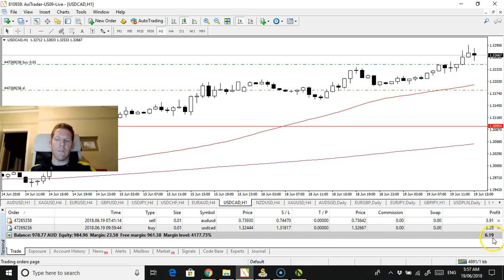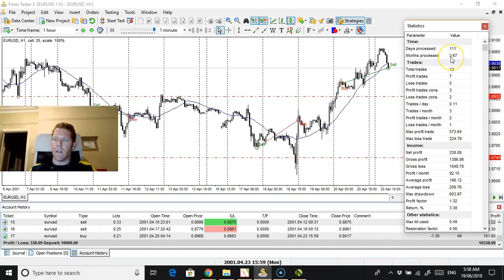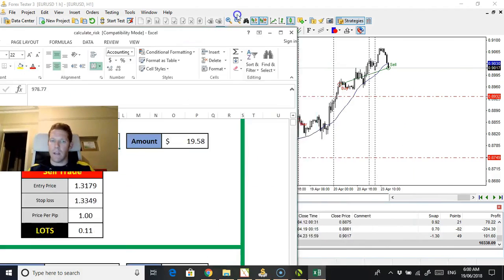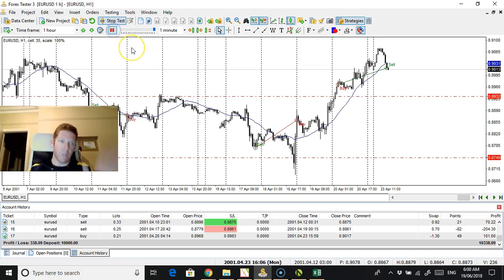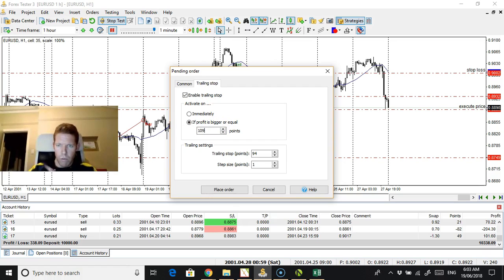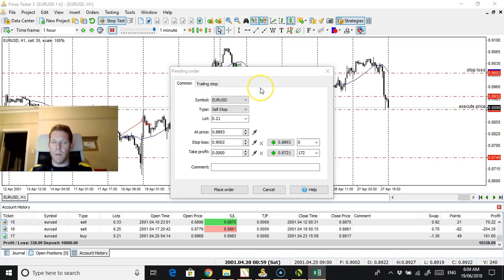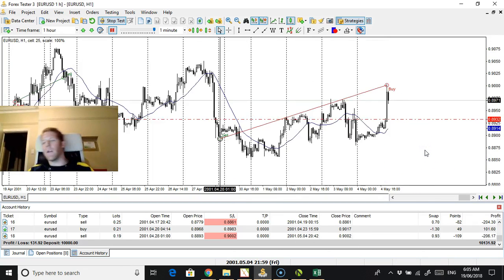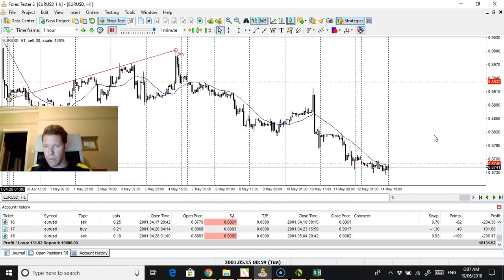Forex Back testing EURUSD H1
No trades this week missed USDCAD last night that's what I get for not staying up to see how the 1 am candle closed sigh the traders life.

Happy trading :).